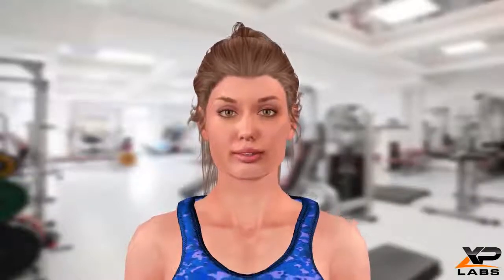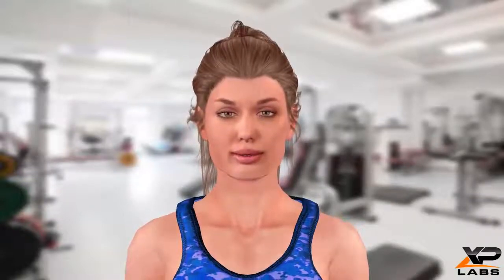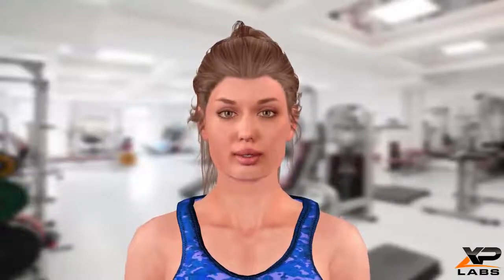Breakdown and Failure Training are Equally Effective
Hello, fitness fanatics.

Our topic today covers breakdown set resistance training, which is basically a way of taking failure training to the next level. Failure training can be an excellent way to stimulate muscular growth. It’s one of the most widely used ways to push your body to the limit so that your muscles will be forced to repair and grow. With breakdown training, you can push yourself even further by immediately lowering the weight and going for a few more reps. However, a study from Southampton Solent University in Southampton, UK, has determined that breakdown training really doesn’t do anything more for the body than regular failure training. The extra push might have a psychological effect on some, however, so if it makes you feel good to incorporate it into your workout, keep it up. Everything works to some degree as long as you are being safe, responsible, and following the basics of good form and nutrition.

Check back tomorrow for another health and fitness tip of the day from all of us here at XP Labs.